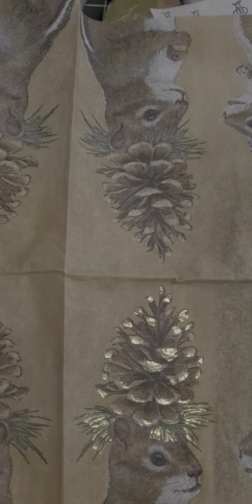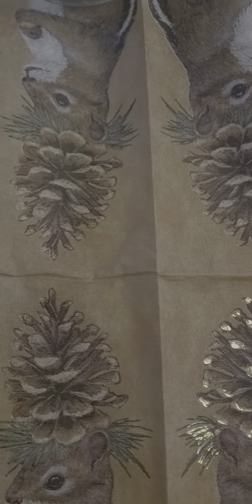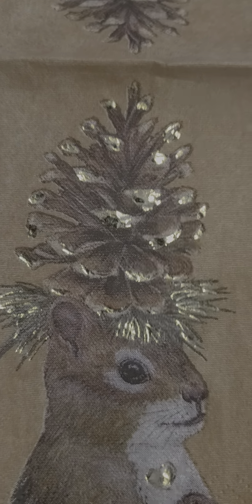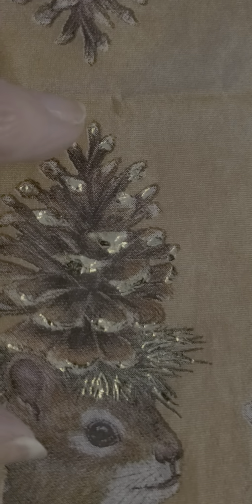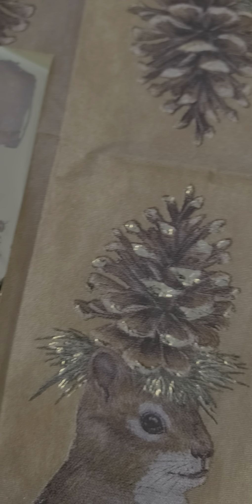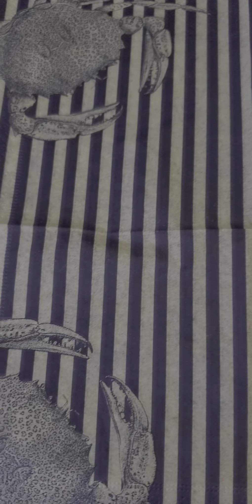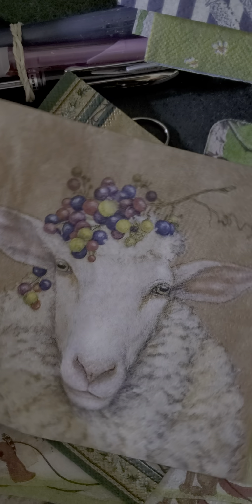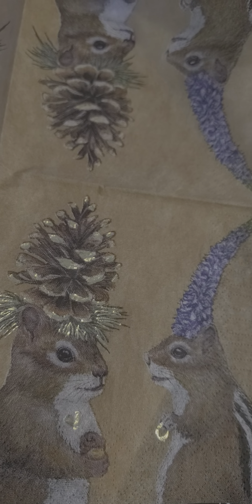Gilding the pine cone, Foil Quill used as freehand tool, on paper napkins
Using leftover foil to add beauty to napkins sharing other potentials and ideas